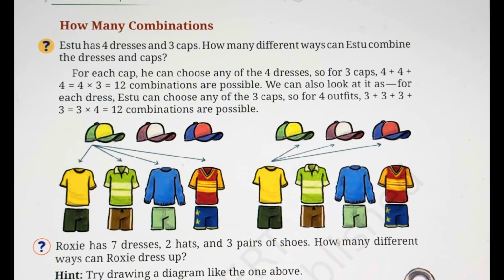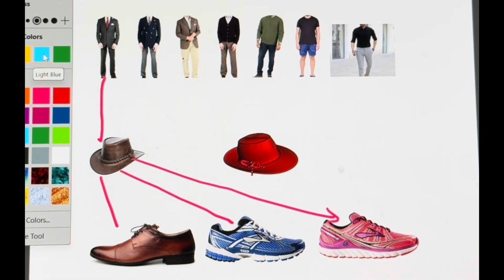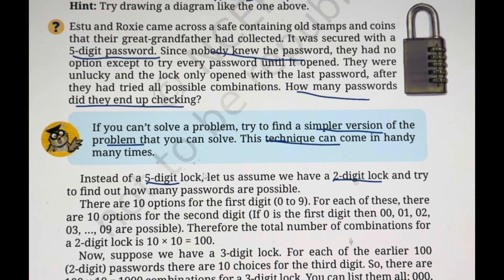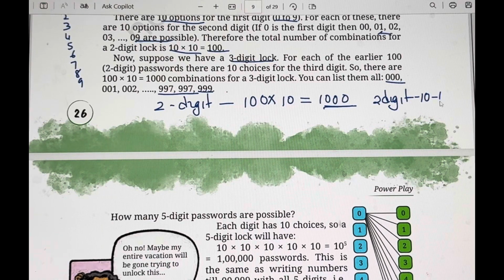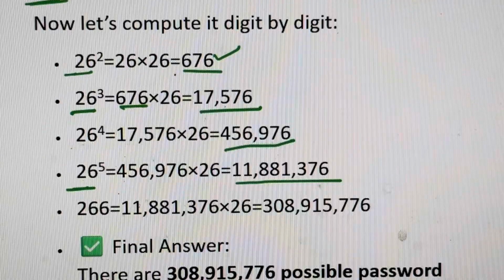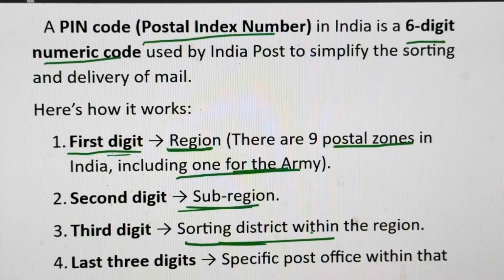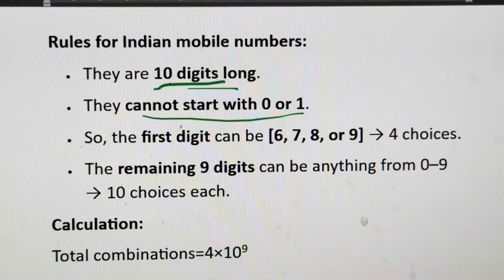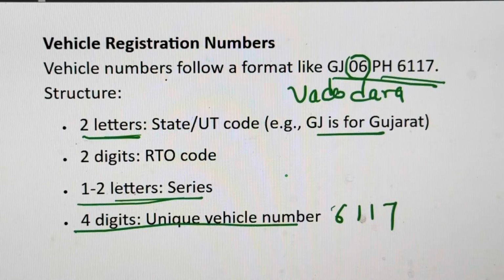Class 8- Mathematics- Chapter 2- Power Play- Ganitha Prakash-New NCERT Textbook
Chapter 2- Power Play- How many combinations?-